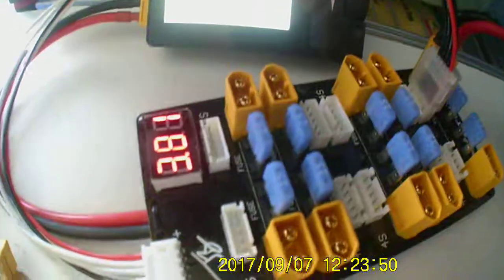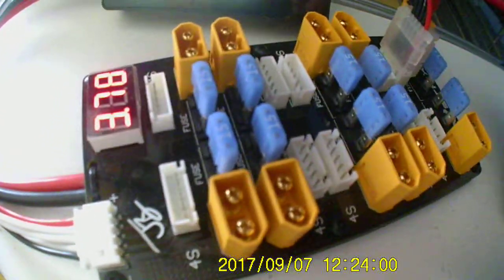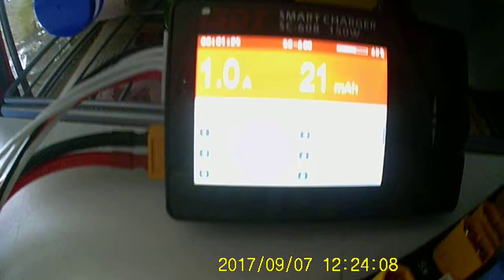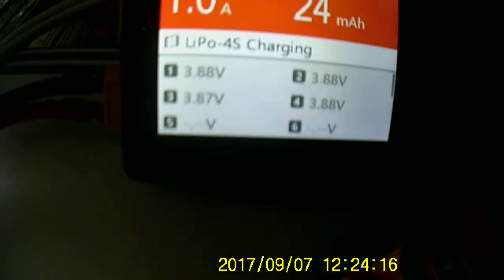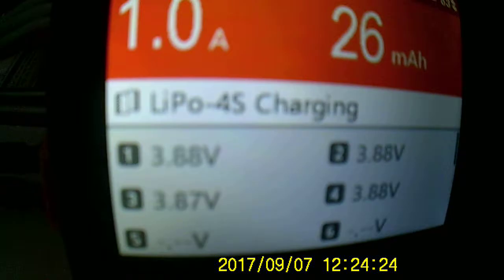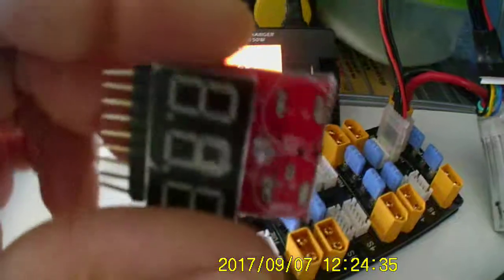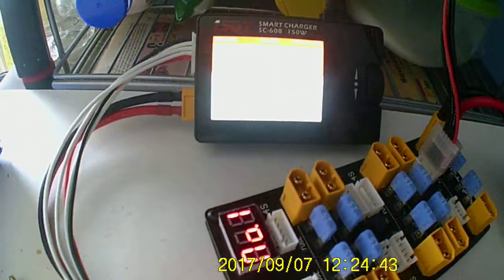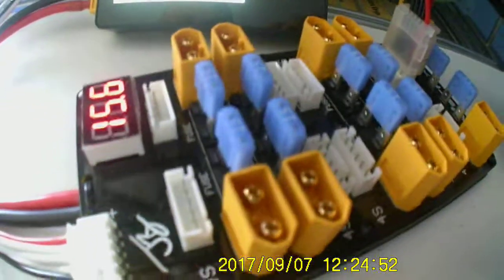Strix 4s parallel charging board JB signature series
After a few weeks i am very satisfied but always weary that these components may be a hazard so always keep an eye on the charging process.